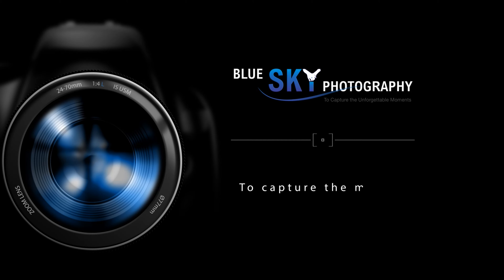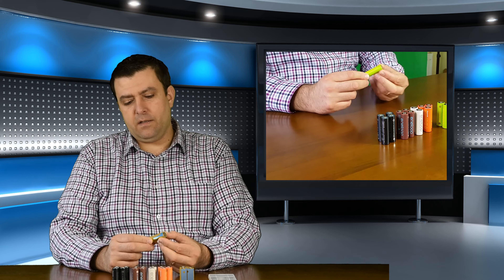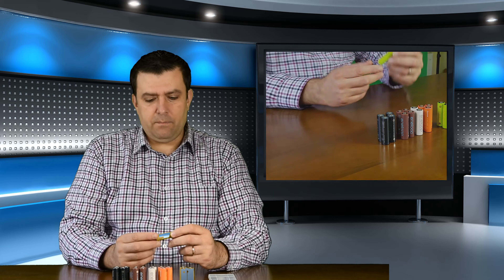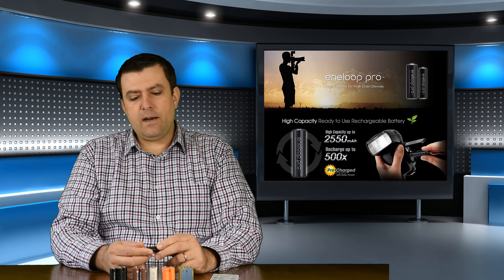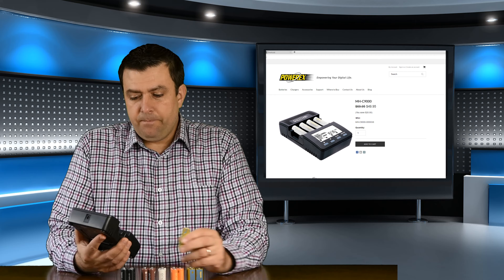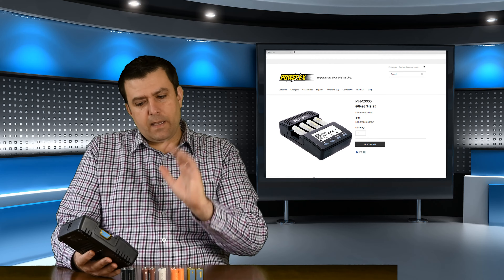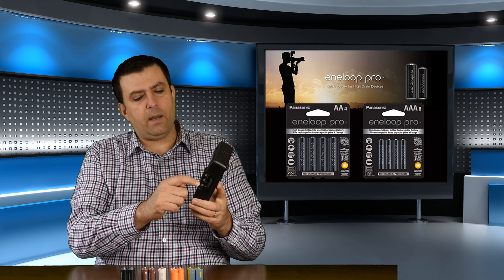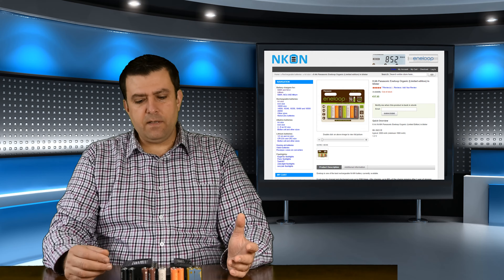Best budget rechargeable batterys for your flashes !!! Let`s talk about Panasonic Eneloop!!!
I hope you all had a lovely day.
In this video I would like to share with you my opinion about the " best budget rechargeable battery's for your flashes and chargers . In my opinion Panasonic Eneloop rechargeable batterys are the best for the money you pay for them. I use them since 2 years now and I am very satisfied . They recycle the flash very fast and they last soo long that sometimes I wonder when I have to charge them???  No I am joking now  but really they last very long compared to other rechargeable battery`s . But as you can see in the video I explain that the chargers are the same important as the battery`s . If you have a bad charger you can ruin your battery's and when you are in the middle of a photo-shoot maybe portrait or event , wedding or whatever , you get in difficulty because a small little battery.
I would advice anyone who want to be sure that you have good battery`s , to buy a good charger as well.
Here you can see the shop I bought them .
Panasonic Eneloop batterys .
Panasonic Eneloop pro .
Maha Powerex charger .

I hope that this video will help some of you and I wish you all a great week .